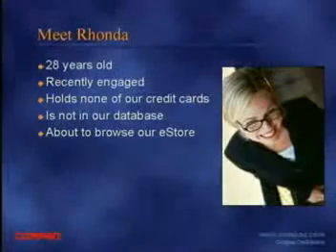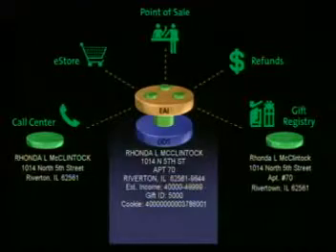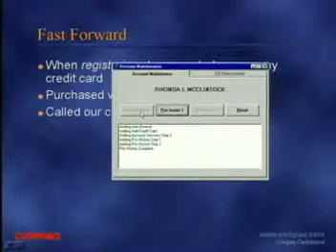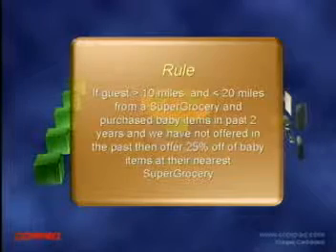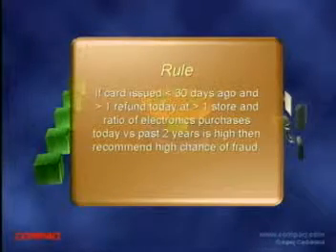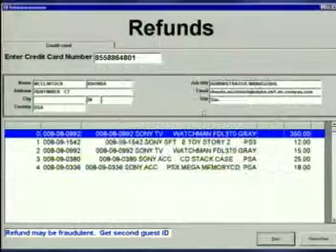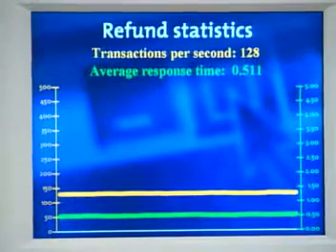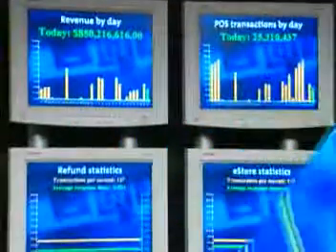ZLE Retail Demo.MPG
ZLE Retail Demonstration performed at the Compaq Advanced Technology Center (ATC) given by Greg Battas